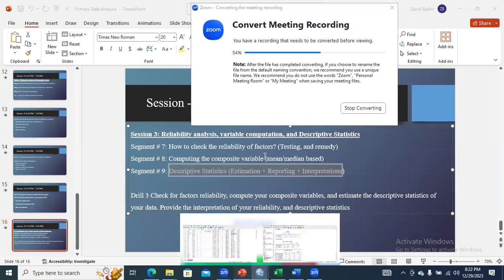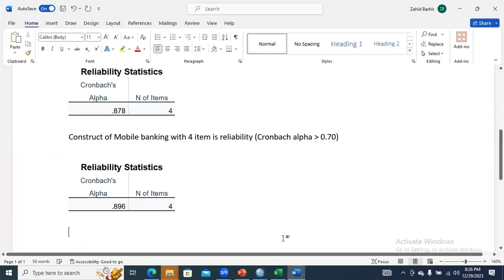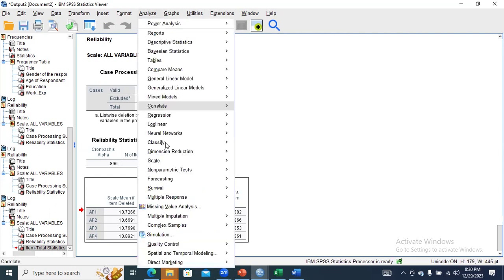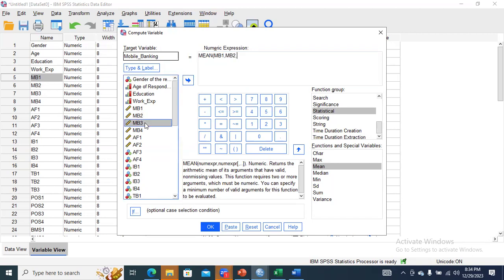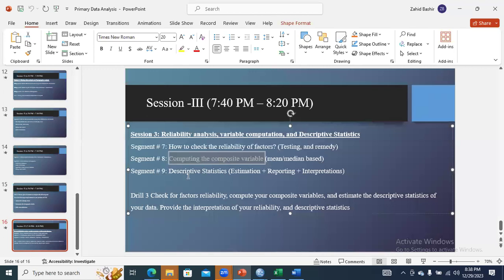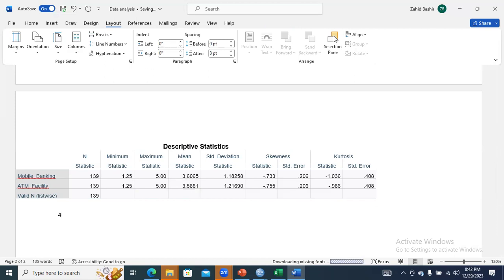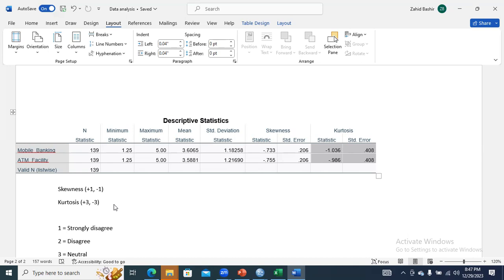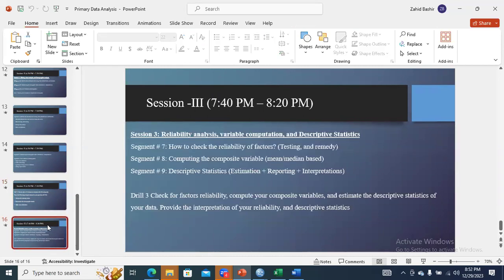SPSS Training Session 3 (December 29, 2023)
This video is about the online training regarding "Quantitative Primary Data Analysis.". It includes the recordings of the third session held on December 29th, 2023.